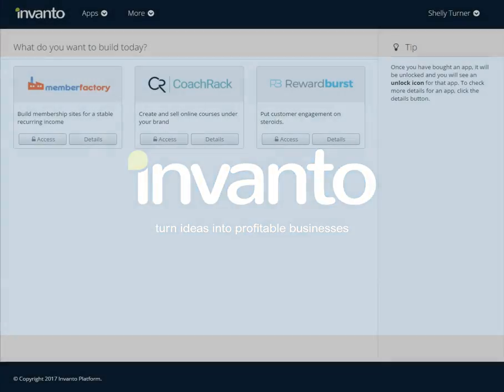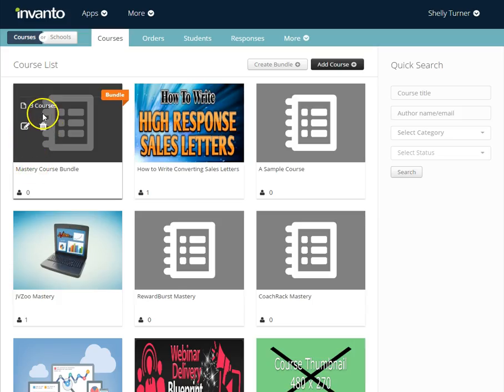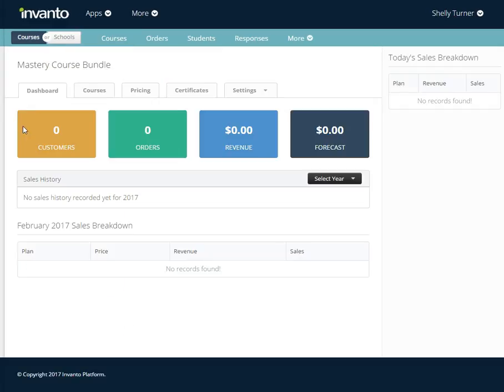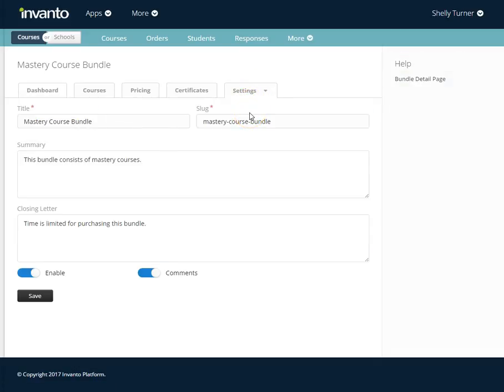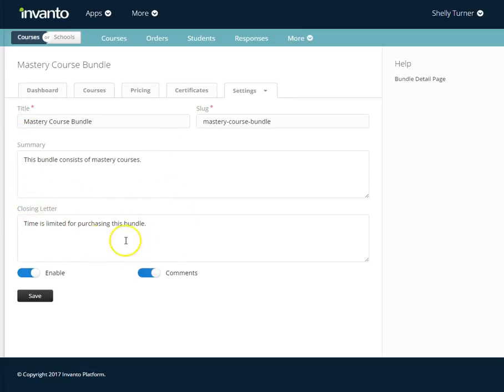227 CoachRack Managing the Course Bundle Details